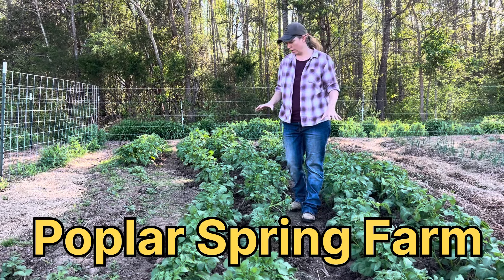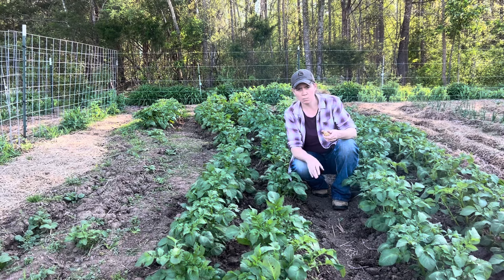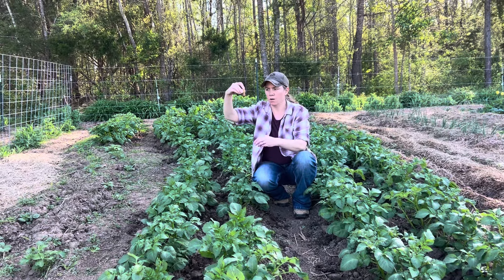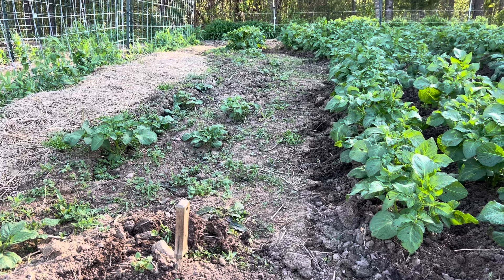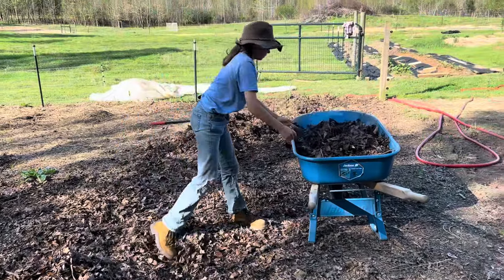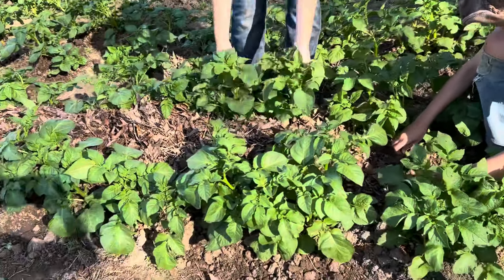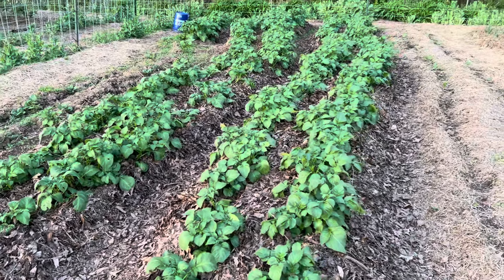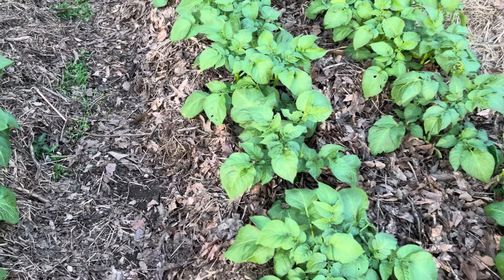This is How I Mulch My Potatoes For a Big Harvest